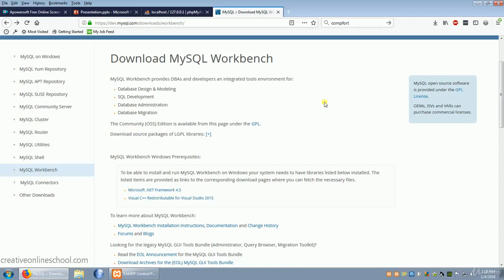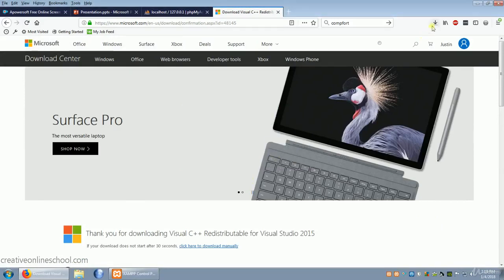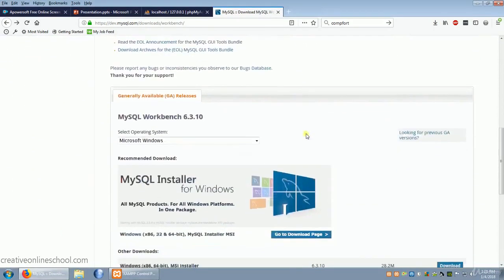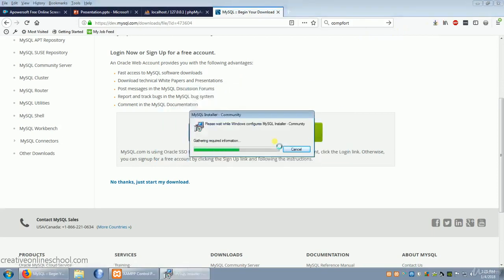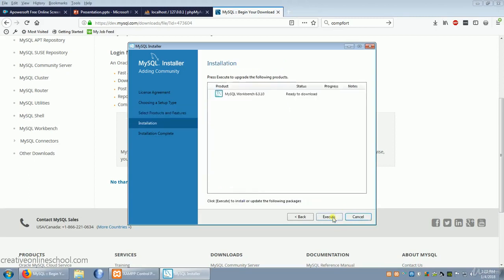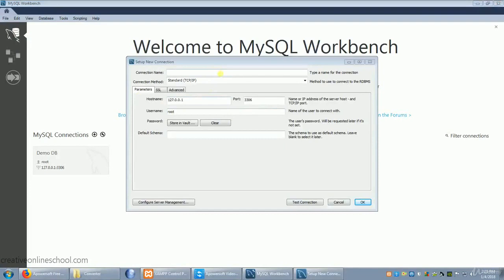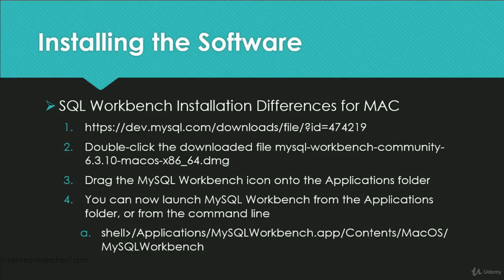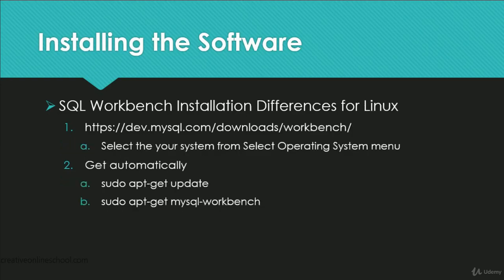Ethical hacking || 6. MySQL Workbench Installation